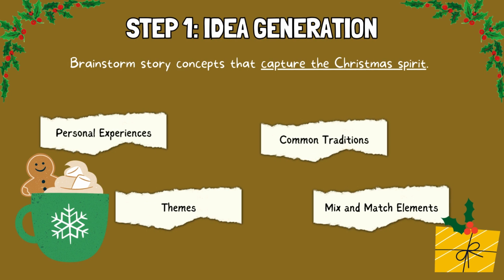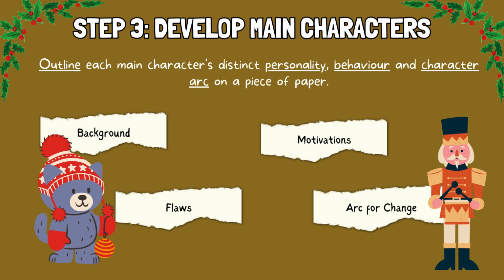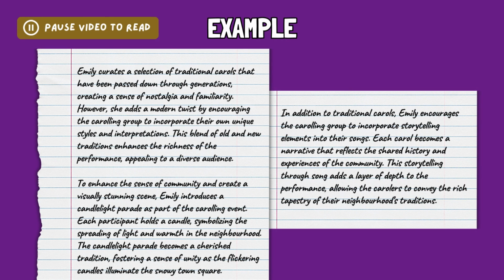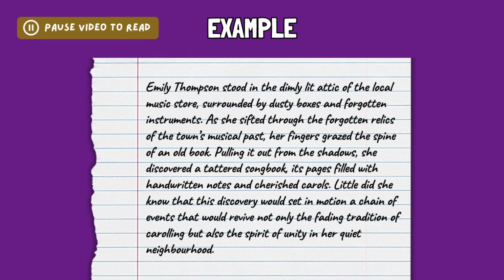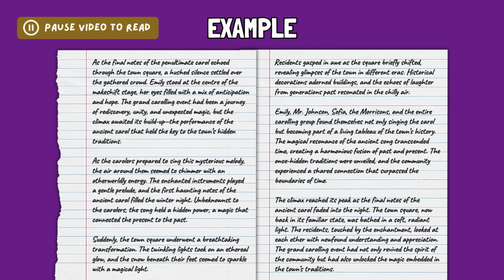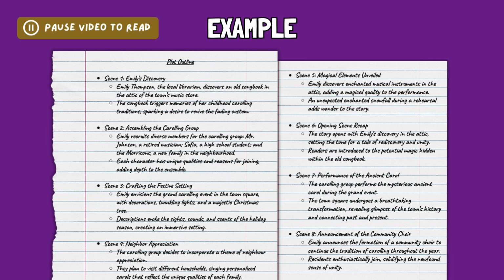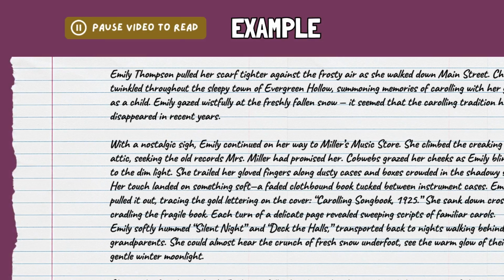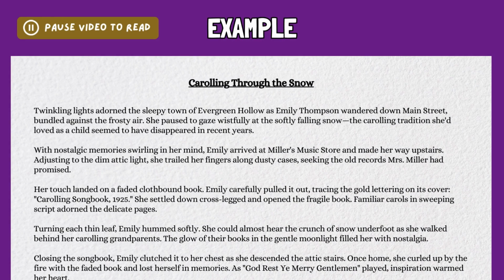How To Write A Christmas Story In 16 Steps (Examples) 🎄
Learn how to write a Christmas story in 16 simple steps with examples.🌟 From generating ideas to creating a captivating climax, each step is illuminated with examples for inspiration. 📚✨

🎅 You can find a written guide on how to write a Christmas story with examples

Infuse your story with the warmth and joy of the season. Learn how to craft vivid settings, develop memorable characters, and weave themes of family, togetherness, and magic. 🎄❤️

00:00 - Intro
00:16 - Step 1: Idea Generation
01:08 - Step 2: Idea Development
01:40 - Step 3: Develop Main Characters
02:13 - Step 4: Build the Setting
02:57 - Step 5: Incorporate Traditions
03:41 - Step 6: Infuse Magic or Wonder
04:33 - Step 7: Outline an Opening
05:22 - Step 8: Craft a Climax
06:25 - Step 9: Develop a Resolution
07:15 - Step 10: Detailed Plot Outline
07:47 - Step 11: Write the First Draft
08:18 - Step 12: Select a Festive Book Title
08:54 - Step 13: Editing and Revision
09:35 - Step 14: Seek Feedback
10:22 - Step 15: Final Polish
11:03 - Step 16: Celebrate and Share
11:46 - Summary

Ready to craft your own Christmas masterpiece? Let's dive in and make this holiday season one filled with creativity and storytelling magic! 🎄📖